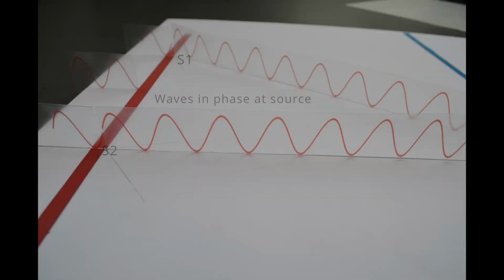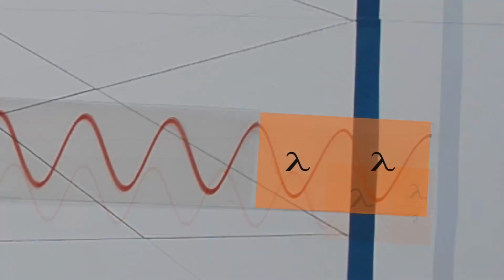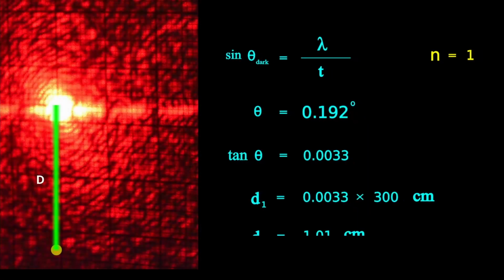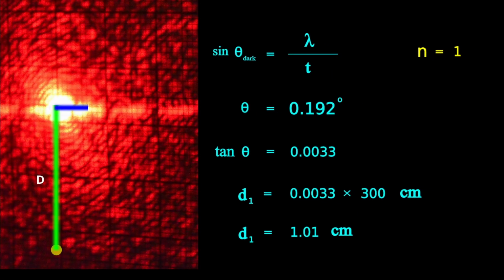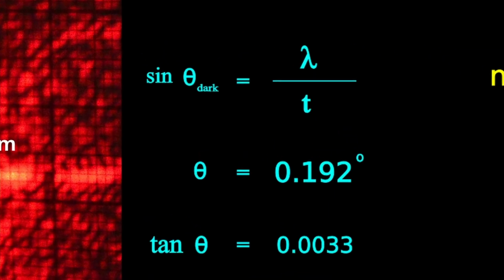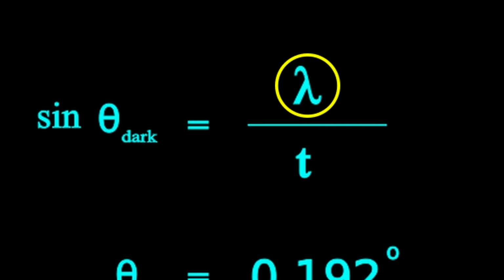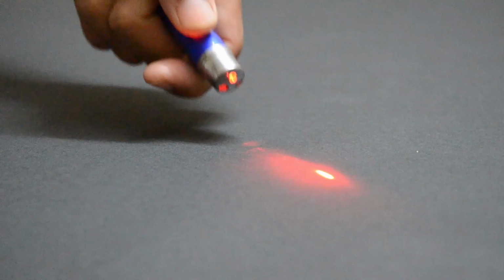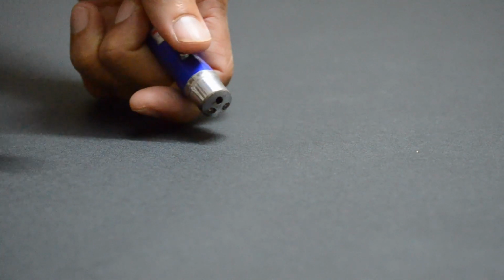Interference Basics - Part 2 of 3 - Slit variations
In the previous video, we discussed the basics of interference with the help of a model.

As per the formula , angle of diffraction depends on two factors.

Wavelength of the source
Thickness of the wire or Width of the slit.

Let us verify.
Wavelength

What will happen if we replace the red laser with green one for this thin wire located at a distance of 3 m from the screen ?

As the wavelength of green light is 550 nanometer and that of red one is 650 nanometer, the first dark fringe will be nearer to the central maxima with green laser than with red laser.

Theta is proportional to the wavelength as per the equation.
Thickness of the wire

Theta is inversely proportional to the thickness of the wire. Finer wire will result in wider fringes.  We can try this by sliding a set of wires in increasing order of thickness and see the pattern ourselves.
Fixed width slit
Same is also true with the width of the slit.

Shaving blades can be attached to the card sheet with slits of increasing width.

Just like the thickness of the wire, the position of the first dark fringe shifts towards the central maxima as the width of the slit increases.
Adjustable Width of the slit

This sliding mechanism can be used to adjust distance between two shaving blades.

Observe the fringe pattern as the slit becomes narrower.

Alternatively you can try with one fixed blade and another loose blade fixed by a magnet.

Manually adjust the distance between blades and explore the patterns formed.

Small blades from twin shaving kit can be attached to the jaws of vernier calliper and similar mechanism can be tried.

Orientation of slit

With wire in vertical position, a horizontal fringe pattern is seen on the screen.

Will it be the same if I place the wire in a horizontal position?

Fringe pattern is now vertical. Pattern orients itself as per the orientation of the slit or obstacle.

Rotating the slit from blade anti-clockwise also moves the pattern in the same direction.

Multi-strand wire can be placed in front of the laser as well.

Distance from the screen

Bringing the screen closer to the slit, reduces the distance of the first dark fringe .

This distance is proportional to the distance of the slit or wire from the screen.

Shapes

Instead of slit, we will cut a small square in the aluminum foil.

Different patterns are observed on the screen. I could not cut a small triangle or circle with the same. ?

Number of slits

Regular glass mirror is back silvered. With the help of sharp objects like this compass, we can remove the coating from the back side and create one or more slits.

Pattern changes with the number of slits.

Similar pattern is seen if we switch the sides

Black soot from the candle can be deposited on thin glass slide and similar slits can be scratched on the glass.

We will explore another area ‘grating’ in the next video.

Nature of light source

Instead of Red Laser,  can we try this 3 watt LED red light ?

We don't get a similar pattern ?

Why ?

This is because waves are not in phase for LED light.

Waves do not maintain a constant phase relationship with each other over time. It keeps on changing. Our eyes are not powerful enough to detect these patterns in nano-second intervals. These sources are incoherent by nature.

For coherent source such as laser, waves always maintain a constant  phase difference.

Try with sunlight
Try with candle
Mobile
Incandescent lamp and cloth

Light from a laser can be considered as coherent . Waves maintain a constant phase
with respect to each other. It is also monochromatic, that is one wavelength.

Wedge by adjusting two wires

Let us explore how we can build slits with everyday things around us. For better clarity, I have used a green laser. You will get the same result with red laser as well.
Slit with different inputs

Pencils

Use two pencils, rubber and eraser to create a slit. Insert blades to create a small slit between pencils. You can use other objects like pins to adjust the slit width.
Comb
Gaps between comb can be tried to form patterns like blades and wires.
Aluminium Foil

Fold aluminum foil and create a sharp edge. Place it on the card sheet side by side to form one slit.

Instead, you can cut a slit with a sharp knife in the foil to create interference patterns.

Printing on OHP Sheet
Printed various slits with predetermined lengths. But it did not work as expected.
Insulation Tape
Use black insulation tape to create a slit as well.

Human Hair
Width of human hair can be decided with the help of this method.

Medium

What if the same setup is tested inside water ? Will there be any change in the pattern observed ? I wanted to test one but could not do the setup properly. Maybe some other time.

Poisson Spot

In the next video, let us look at how gratings make our life easier.